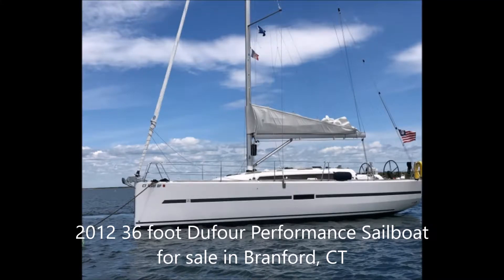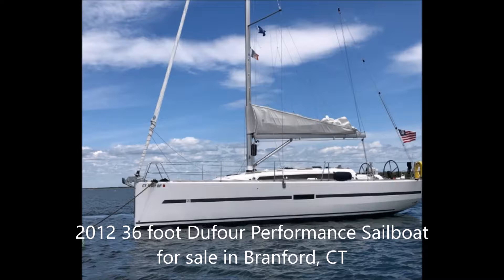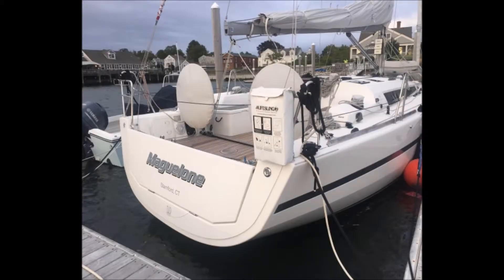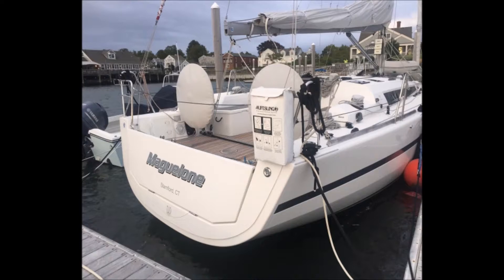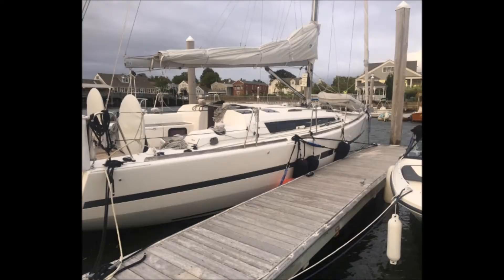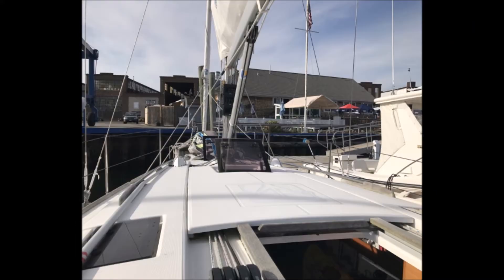2012 36 foot Dufour Performance Sailboat for sale in Branford, CT. $180,000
2012 36 foot Dufour Performance Sailboat for sale in Branford, CT. $180,000.